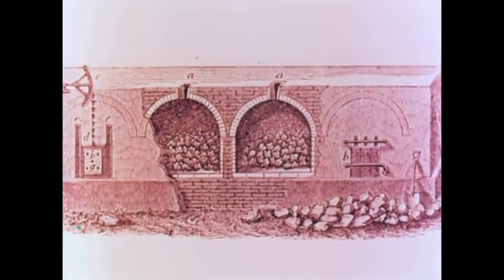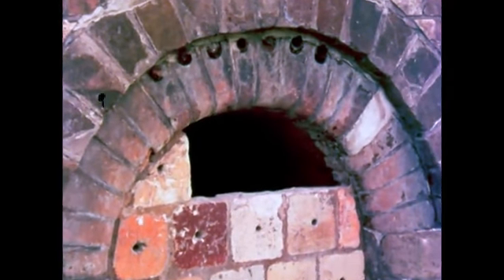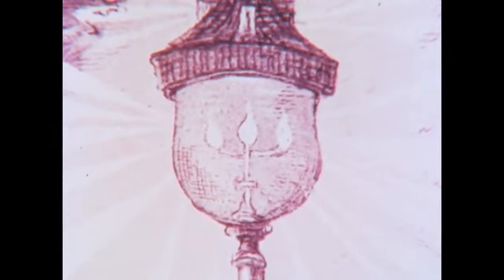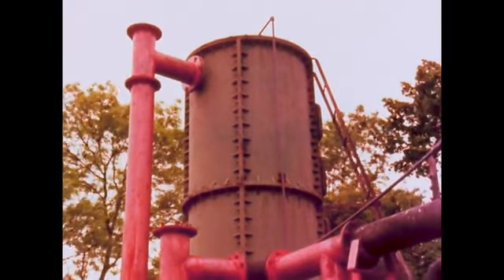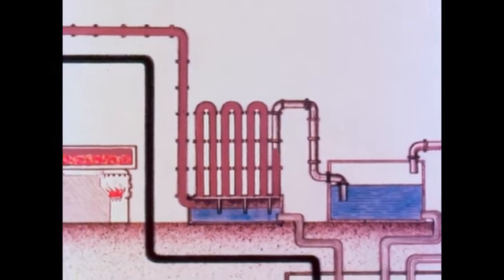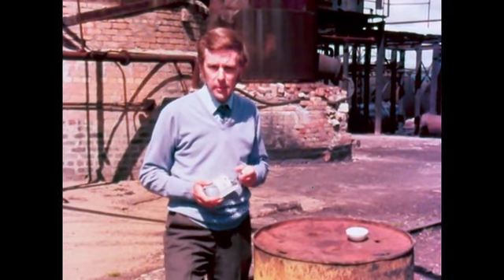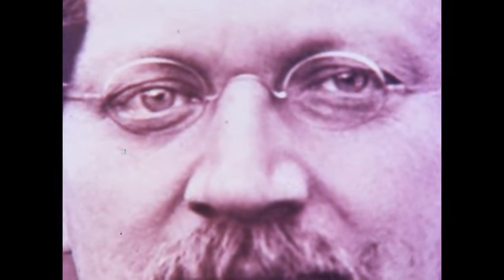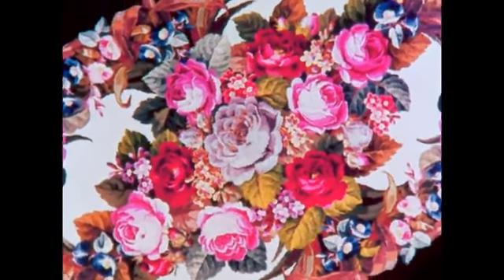Coal and the 19th Century (1973) Coal-tar industry, Coke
Studies the production of gas and chemical by-products from coal in 19th-century Great Britain. Discusses the manufacturing process and considers the social impact of coal production. Visits original coal mines of that time, including some which are still used, some which have become historic landmarks, and some now decrepit. Includes commentary by scientists and engineers.